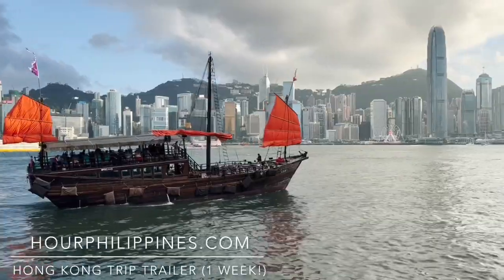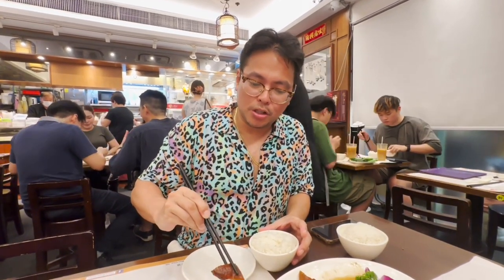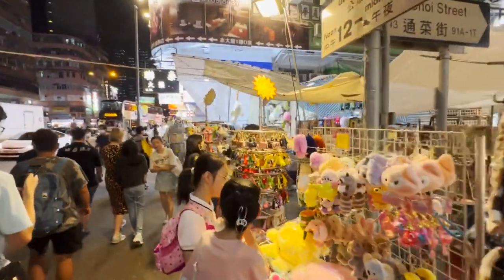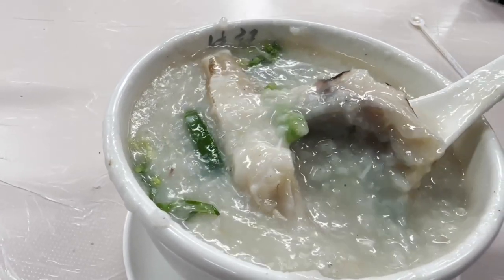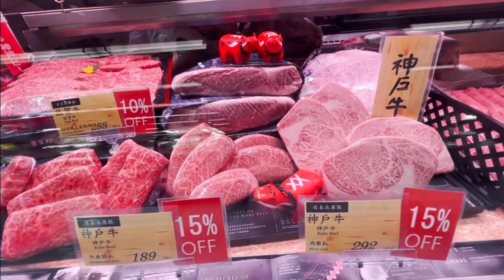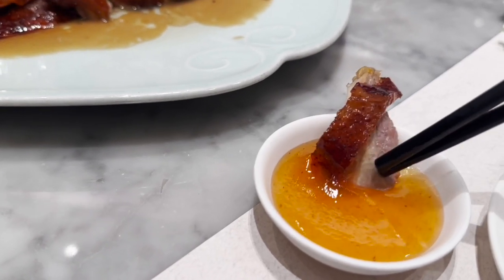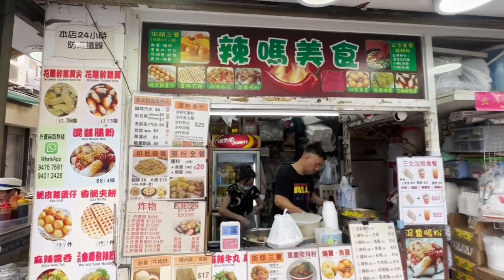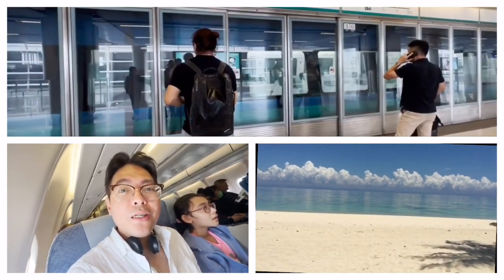2023 Hong Kong Trip Tour Trailer | Peak Tram | Disneyland | Shopping | Michelin Star Goose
2023 Hong Kong Trip Tour Trailer | Peak Tram | Disneyland | Shopping | Michelin Star Goose.  Join us on our trailer for our 1 week Hong Kong Trip where we visit top attractions including Hong Kong Disneyland, The Peak Tram, Sky Terrace 428 the highest viewing platform in Hong Kong, board the Star Ferry from Kowloon to Hong Kong, check out the latest malls and outlet shopping and of course dine at michelin star restaurants in search of the best Roasted Goose and other foodie adventures.

With its amazing skylines, breathtaking harbor, numerous tourist attractions and vibrant food culture Hong Kong is one of the most sought-after destinations.

MABUHAY and Welcome to Hour Philippines TV the #1 Food Travel and Lifestyle Vlog: Live - Love - Eat!  Your essential guide to unforgettable food, travel and nightlife adventures in the Philippines and beyond!